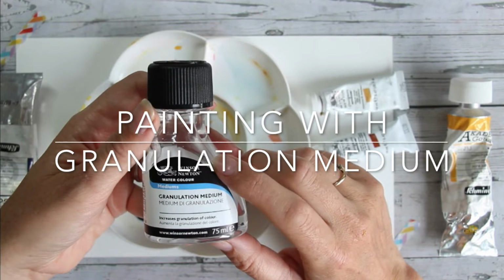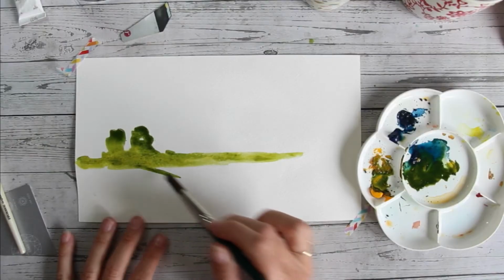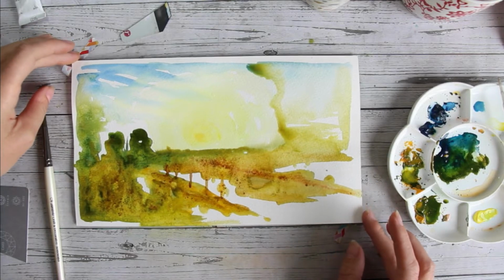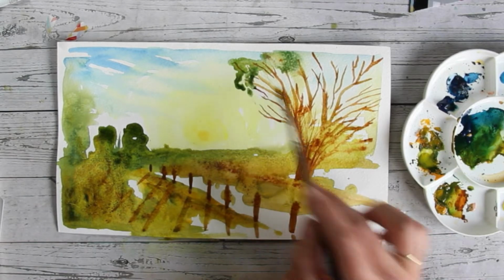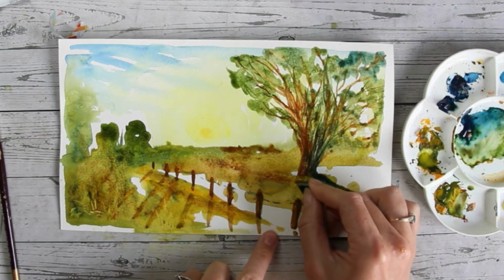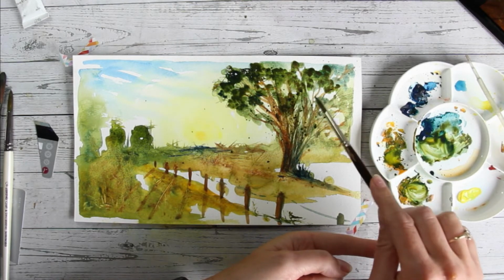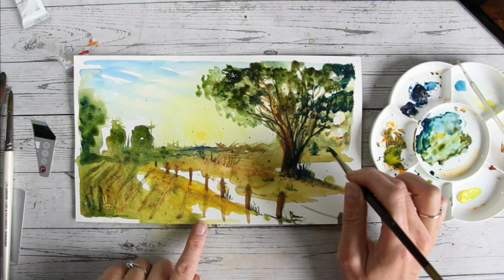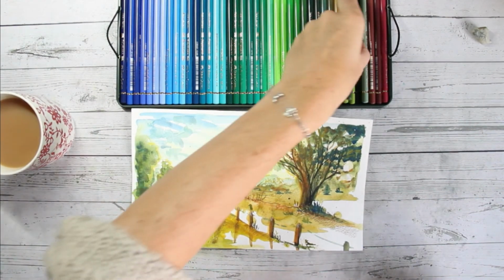painting with granulation medium ★ step by step watercolour landscape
Hi my creatives, In todays video I am trying out granulation medium for the first time. I will be painting a slightly abstract landscape and we will be going through the painting process step by step together.

painting with granulation medium adds load of texture to your watercolour landscape. In todays step by step watercolour landscape I will show how I went about using these materials.  If you want to learn how to paint watercolour landscapes, I have loads of classes on my channel and on my website for you to jump into. Landscape painting is so much fun and I hope you enjoy it as much as I do! learn to paint beginner landscapes in watercolour with me and improve your art.

Timestamps:
00:00 painting a landscape with granulation medium
01:48 starting my landscape painting
05:24 painting wet on wet watercolours
07:36 adding the granulation medium to my watercolour landscape painting
10:12 adding some details to my watercolour landscape painting
10:40 adding a tree to my landscape
17:17 using a card to add textures to my watercolour painting
22:55 watercolour paint splashes
28:56 adding colour pencil to my final landscape
32:50 finished, my watercolour landscape painting is completed

Instagram 💕@makingsandmusings
Facebook 💕@makingsandmusings

ABOUT ME:
My name is Irene and I am an artist and illustrator based in the UK.
I run weekly painting and drawing classes, host classes on skillshare and my work has been used on packaging designs, in children's books and on various products.

I regularly open my shop and I am happy to connect here or on instagram.

You can also join my creative community where we join monthly art challenges, draw and paint together in life sessions and inspire and motivate one another.

For filming I use:
✸Overhead Tripod
✸Camera, Canon